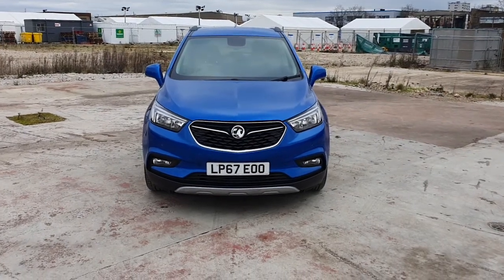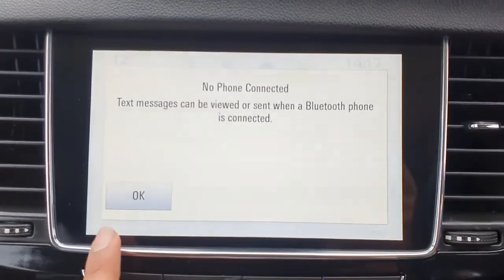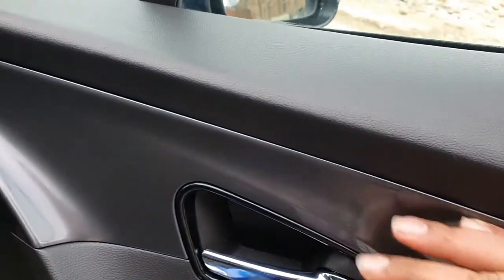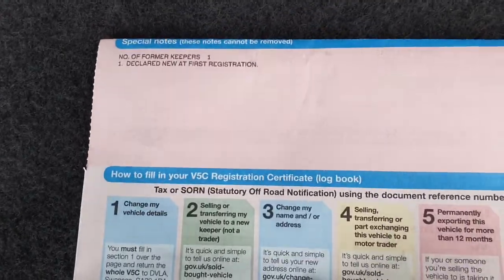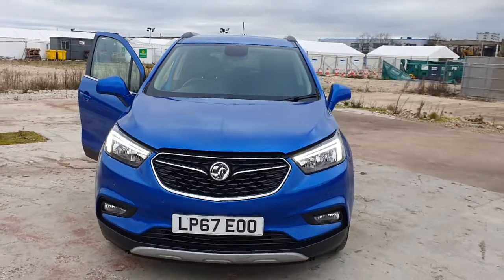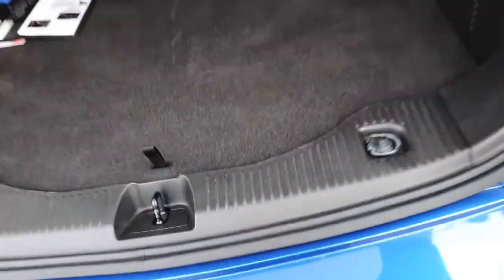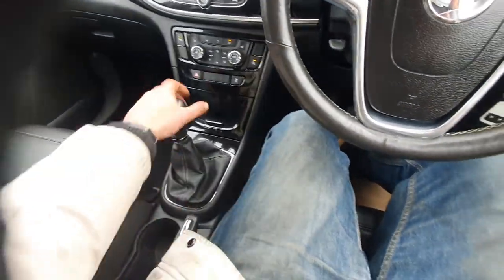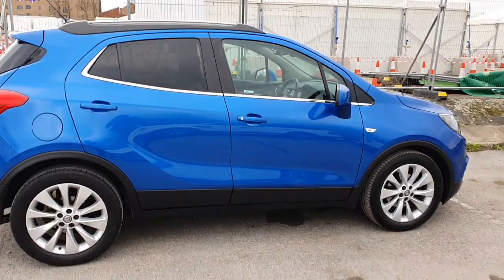Vauxhall Mokka X Nav Elite 1.4l Manual LP67EOO